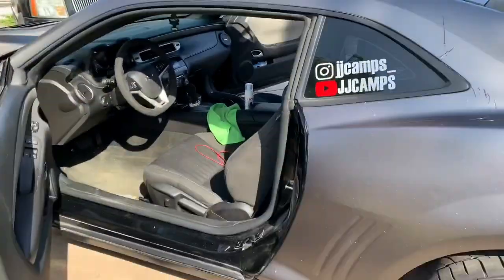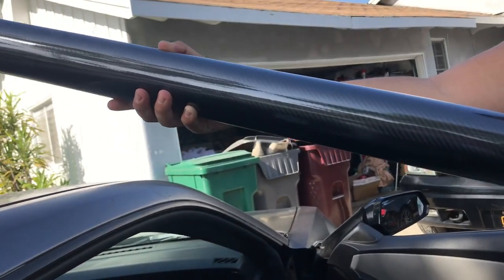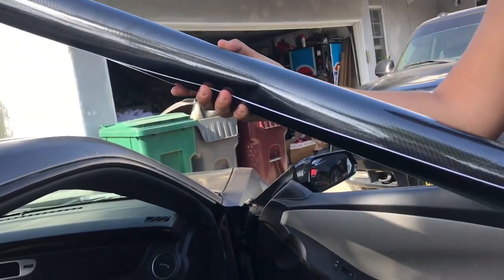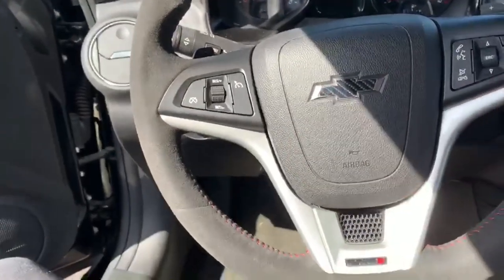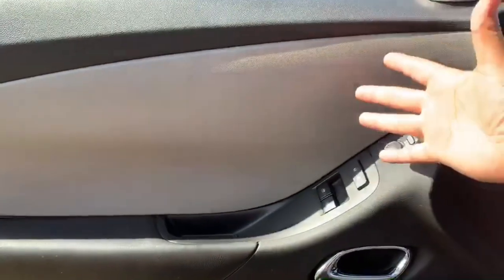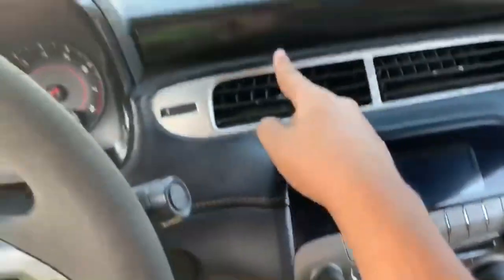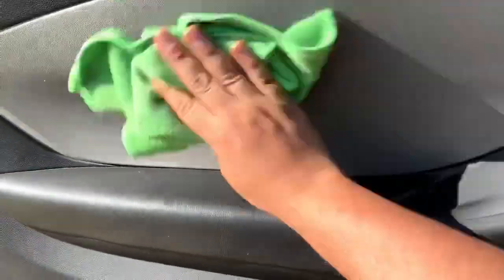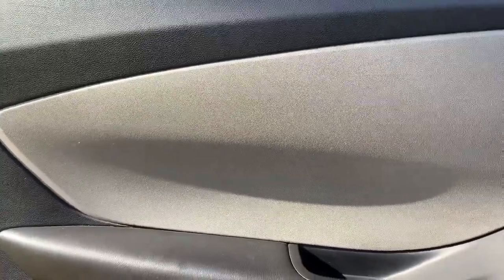Wrapping interior carbon fiber of my camaro (ebay wrap) is it worth it?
So I got wrap from eBay and wanted to give it a try to see if it’s worth it to get. You get what you pay for but with some effort you can make it look good.
End of the day your car and do what you guys wanna do

Carbon wrap